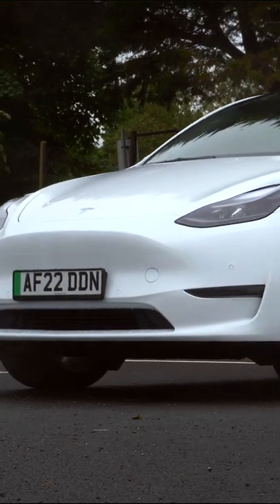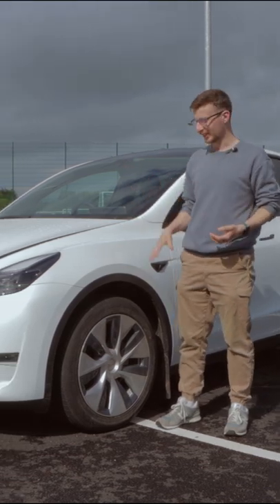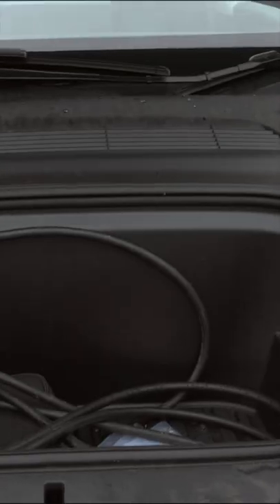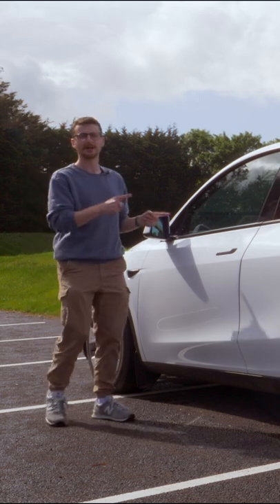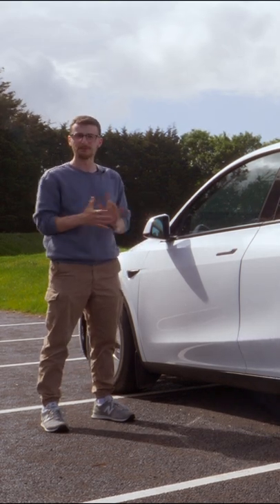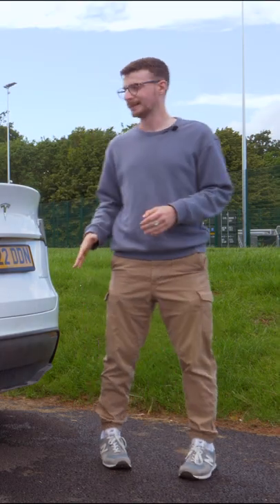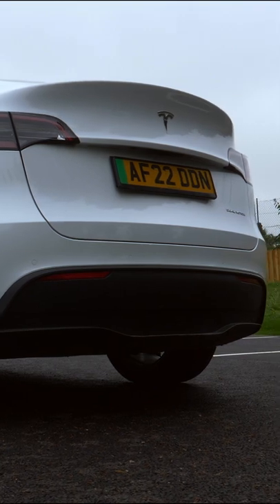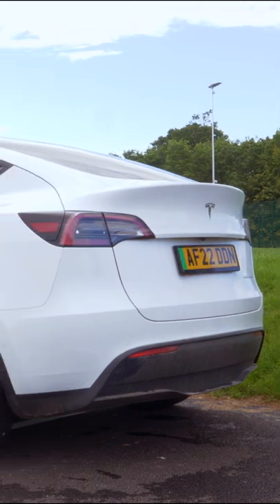Tesla Model Y Design UK 2022 | How Does It Look? | OSV Youtube